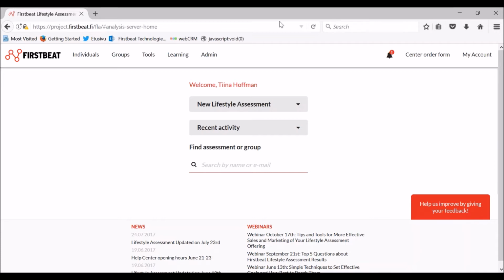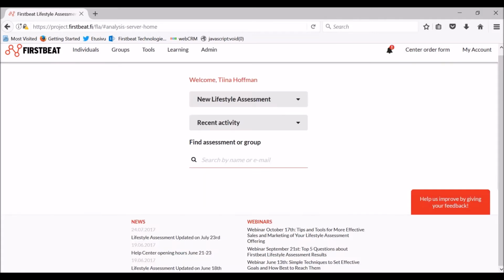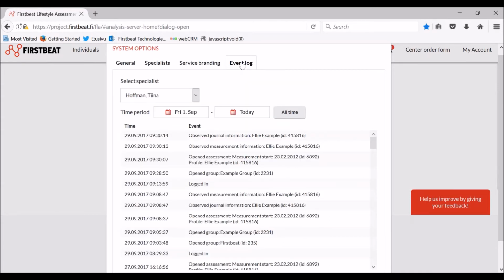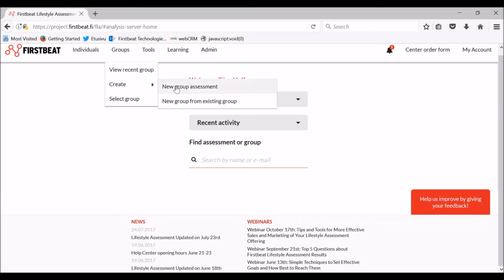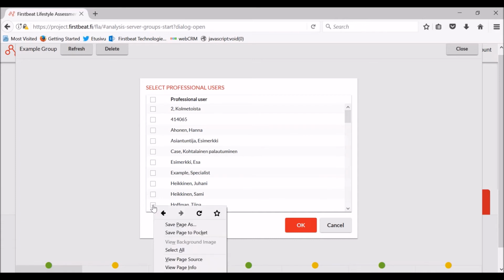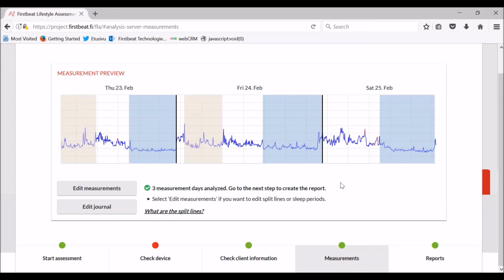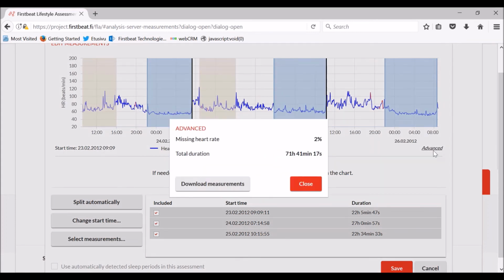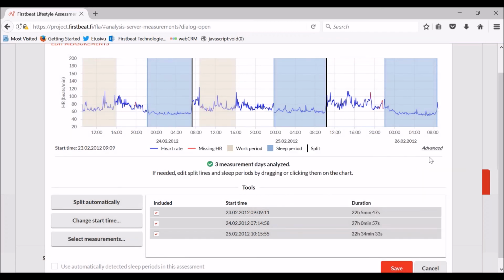Lifestyle Assessment Release October 2017 w/ Tiina Hoffman | Firstbeat Educational Webinar